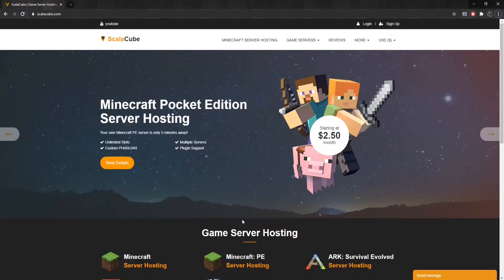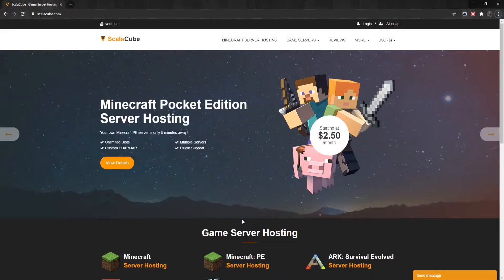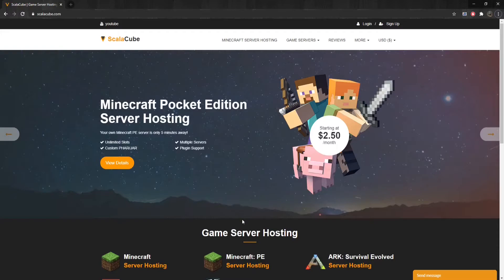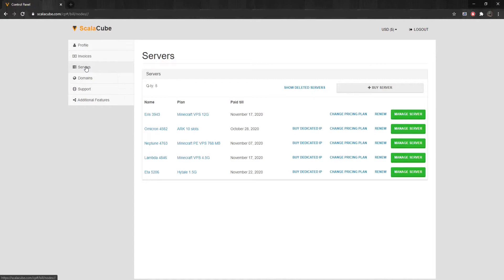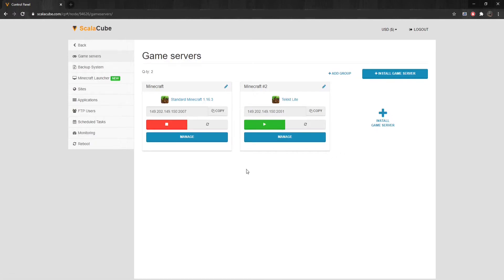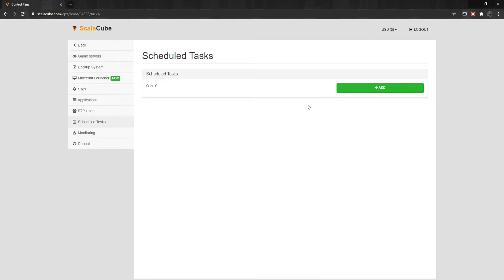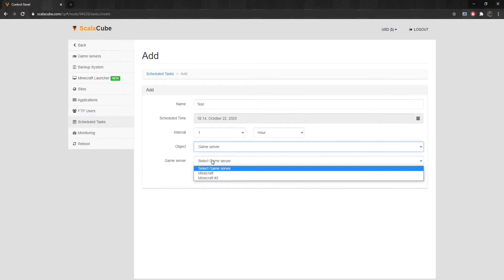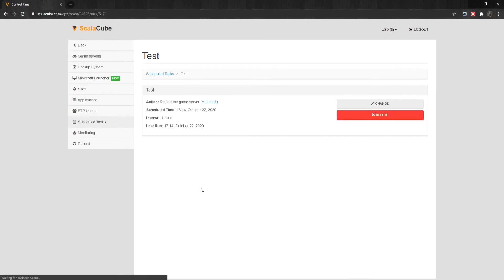How To Create Scheduled Tasks On Your Minecraft Server - ScalaCube